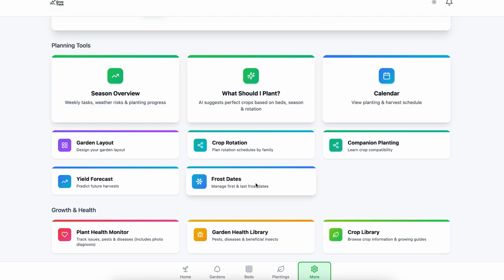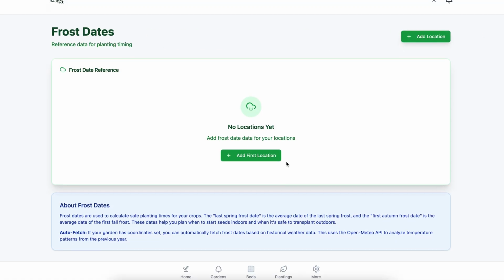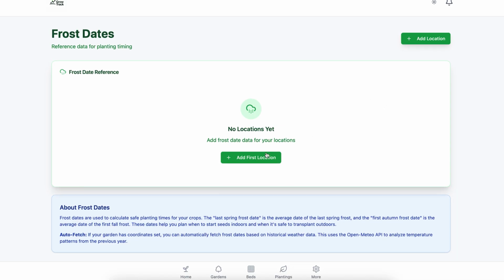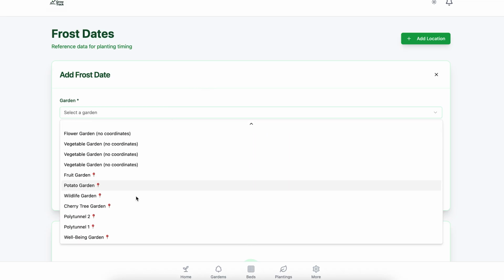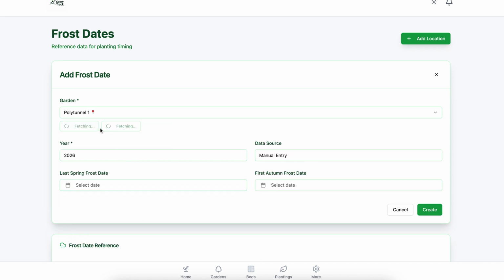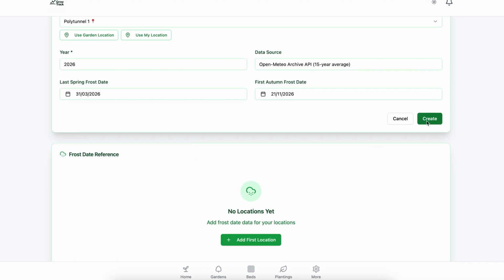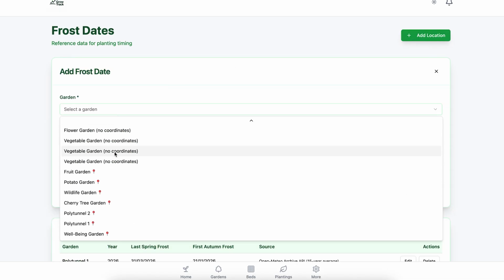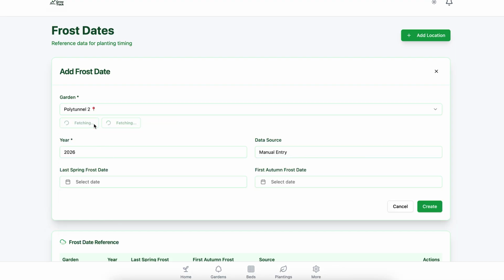Video 10 Frost Dates Explained Understanding Risk and Timing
In this video, Tony O’Neill explains how frost dates work inside GrowTrack and how they help reduce uncertainty around planting decisions.

Frost dates in GrowTrack are not hard rules. They are risk markers based on your location, historical patterns, and current conditions. They influence planting suggestions, alerts, and timing guidance while keeping you in control.

This is Video 10 in the GrowTrack Help Series.

You will learn:

00:00 Why Frost Creates Uncertainty
00:25 What Frost Dates Really Represent
00:55 How GrowTrack Calculates Risk Windows
01:25 How Frost Influences Suggestions and Alerts
01:55 Staying in Control of Your Decisions
02:20 Why Microclimates Matter
02:50 How GrowTrack Applies Context
03:15 Using Rowan to Understand Frost Warnings
03:40 Planning Ahead Without Fear
04:05 What Comes Next – Garden Layout Explained

Frost dates help you plan, protect crops, and take calculated risks with clarity.

Watch the next video in the Help Series to understand how planning garden layout before planting saves time and effort later.